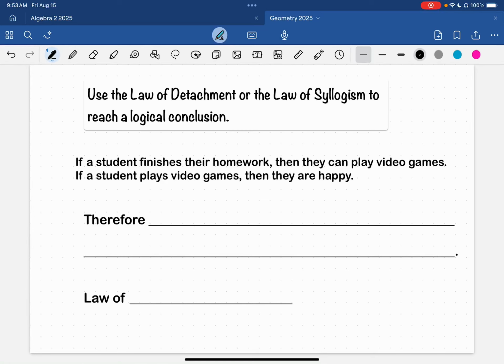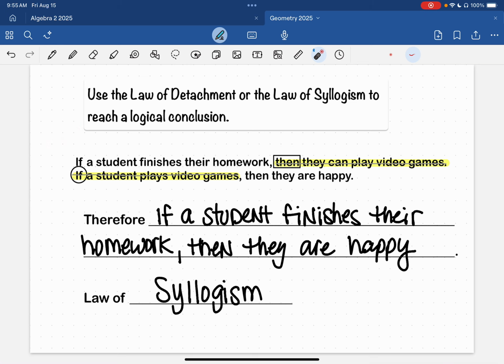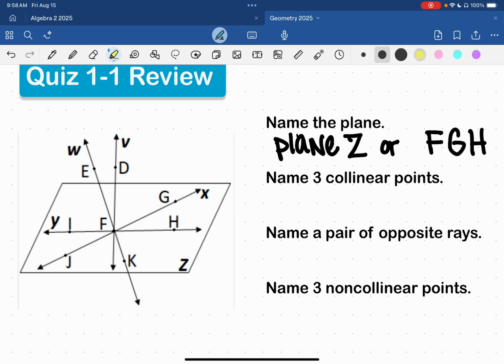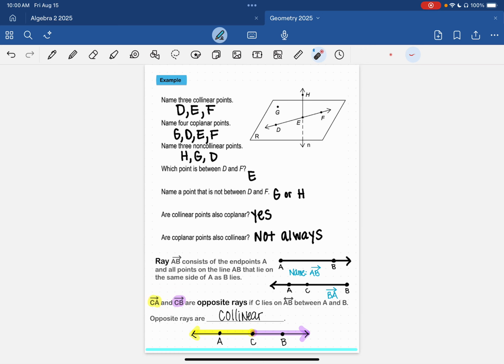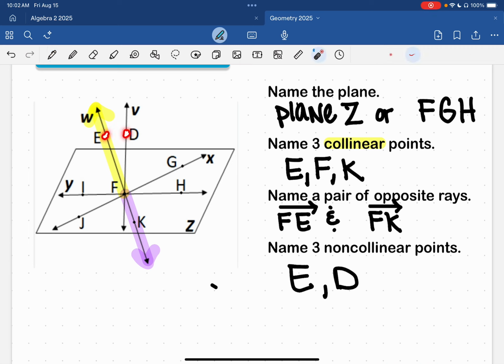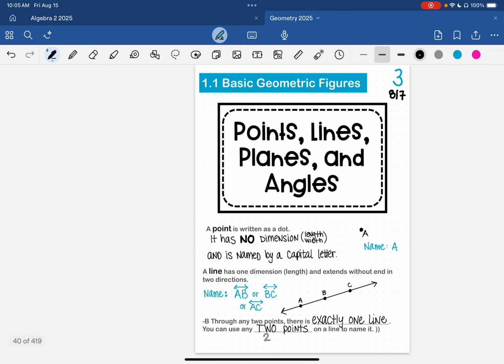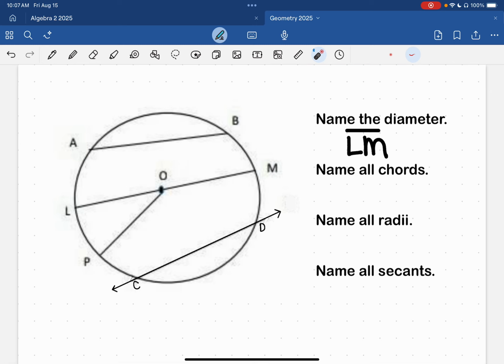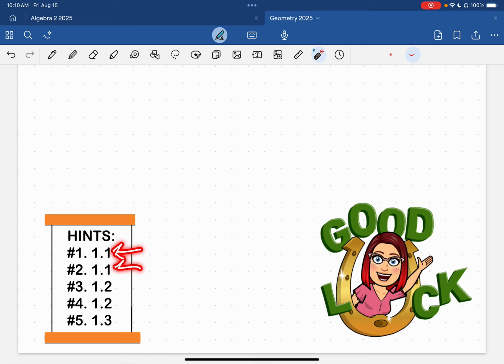Geom Quiz 1-1 Review